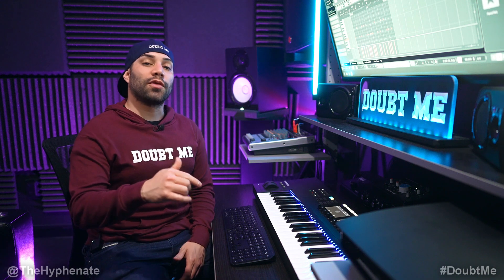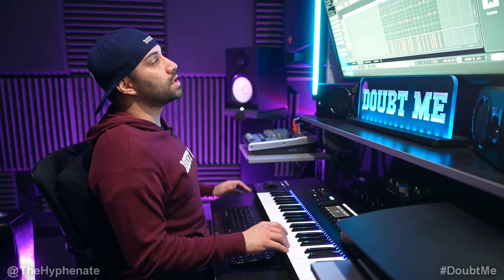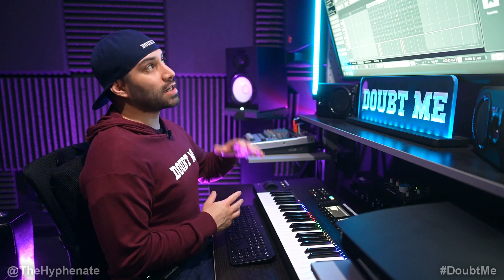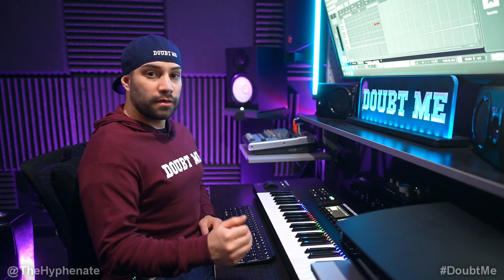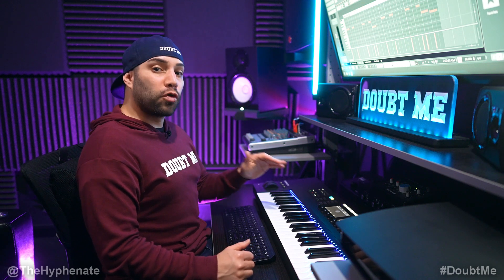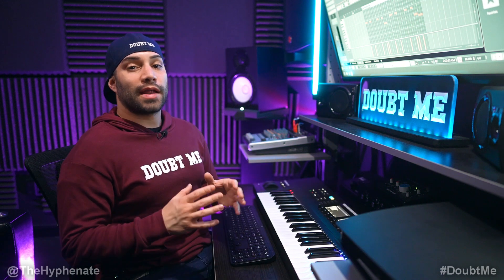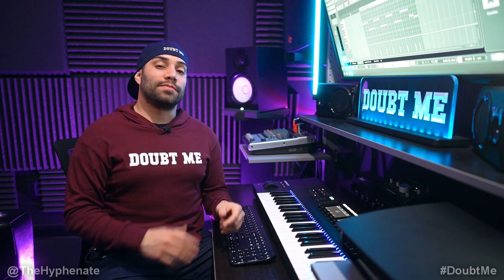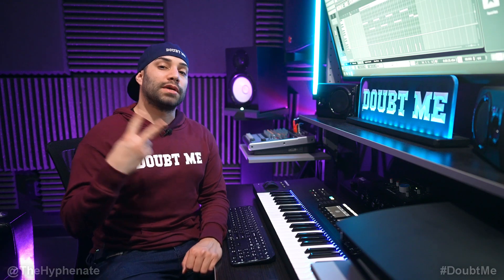How to Make Beats from Scratch #39 "Rush Hour" [ Street Hip Hop/Rap Asian Beat ]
The Hyphenate shows how he makes a fire, street Hip Hop/Rap beat with Asian instruments. Watch him create this beat from scratch in this episode of Beat Making with The Hyphenate.  The Hyphenate uses Cubase Pro as his main DAW.
This beat is called "Rush Hour"

PSN: TheHyphenate